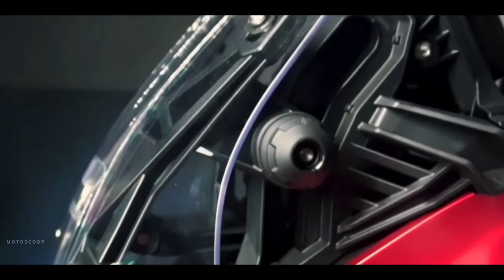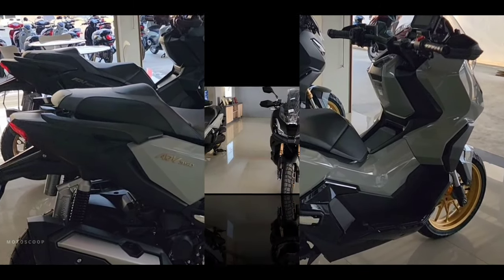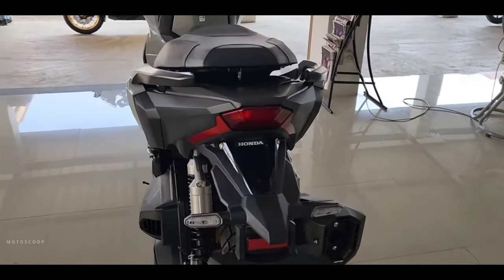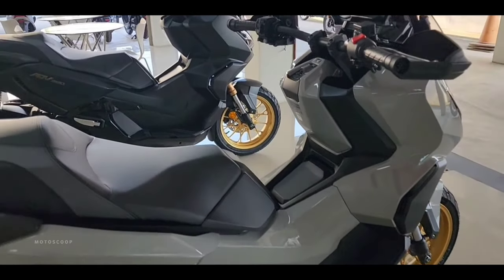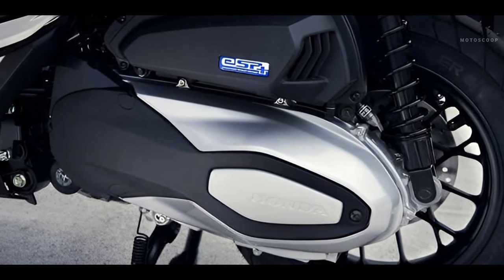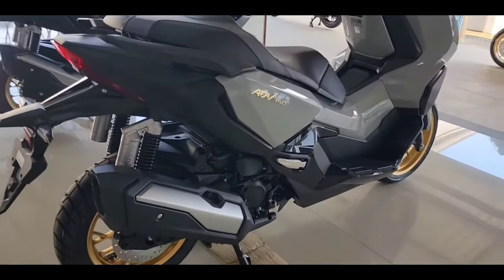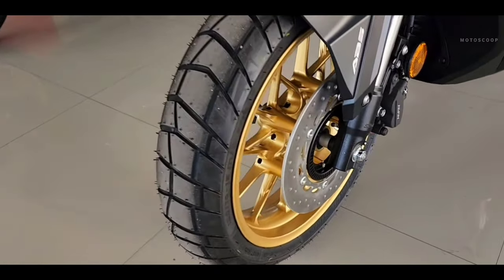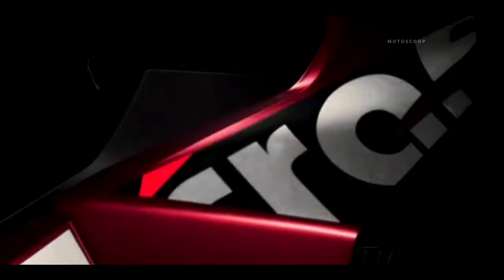2024 Honda Mid Sized Adventure Scooter Receives New Updates – ADV 350 Walkaround and Review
2024 Honda Mid Sized Adventure Scooter Receives New Updates – ADV 350 Walkaround and Review